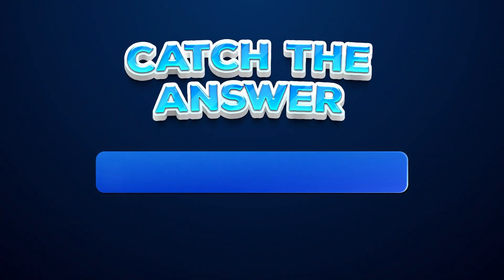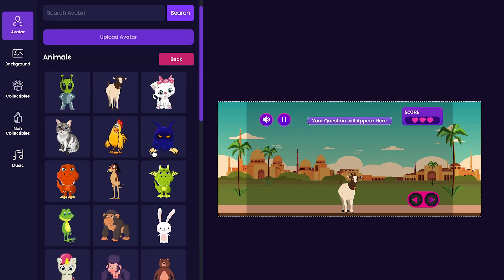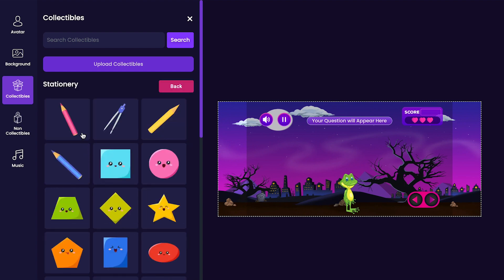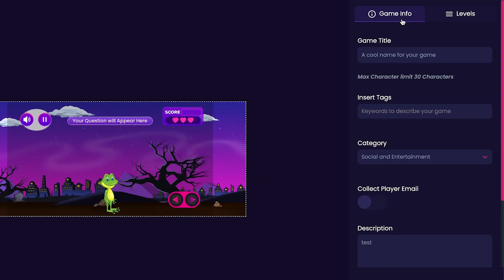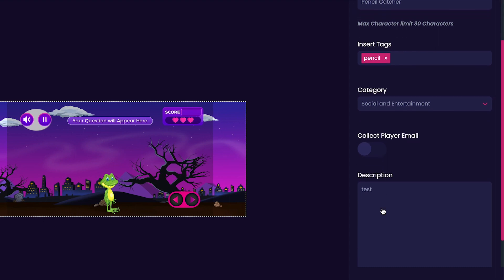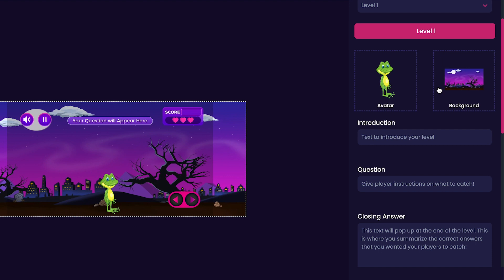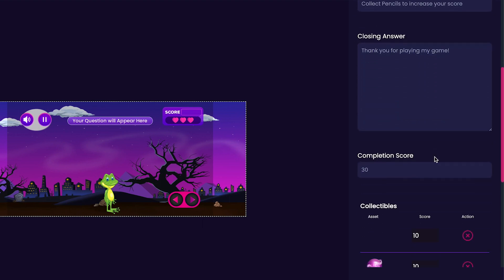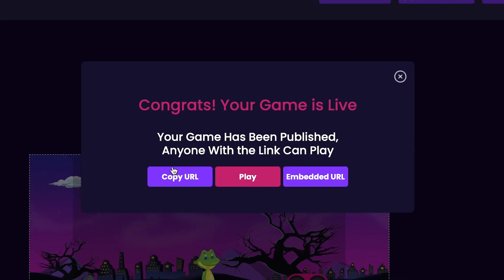Breshna Game Tutorial - Catch the Answer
Make your own collectible catching game by watching this video walk through of the Breshna "Catch the Answer" template